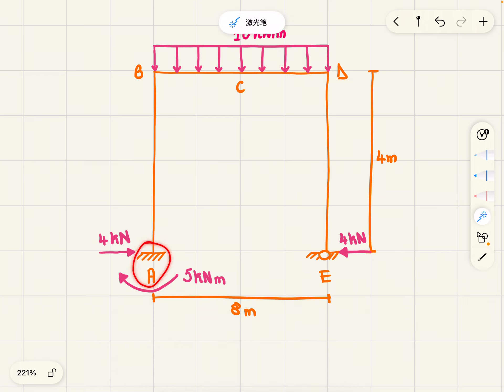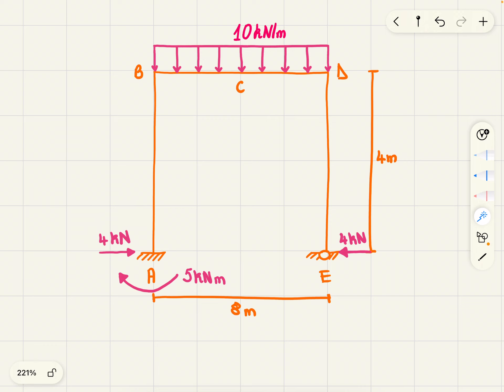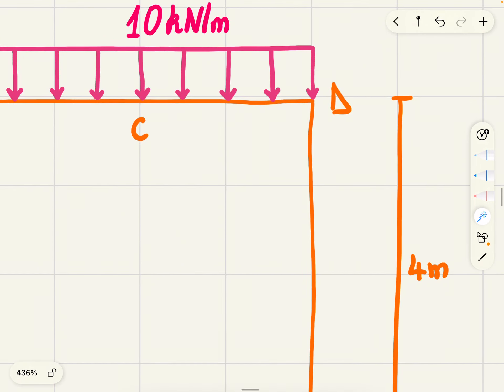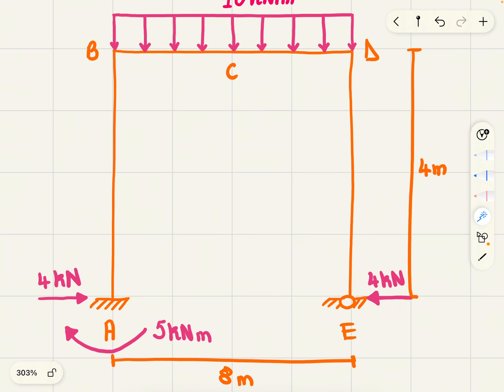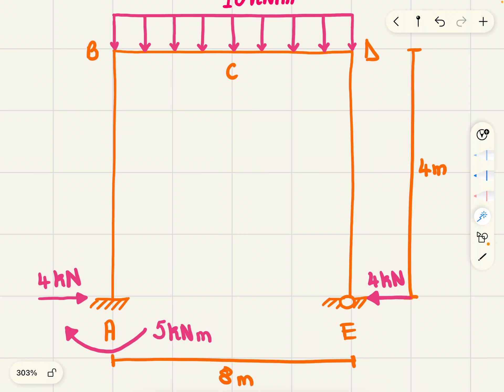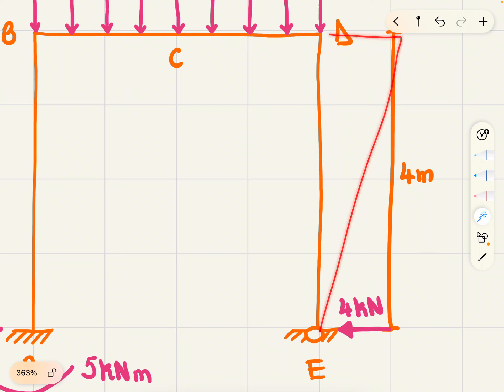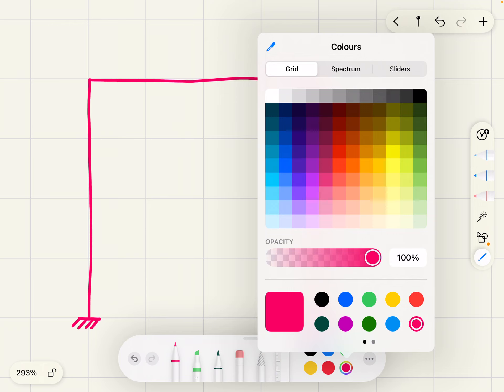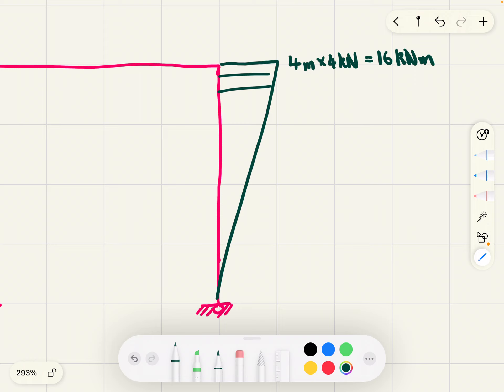Bending moment diagram example